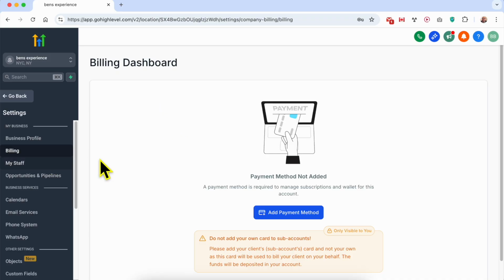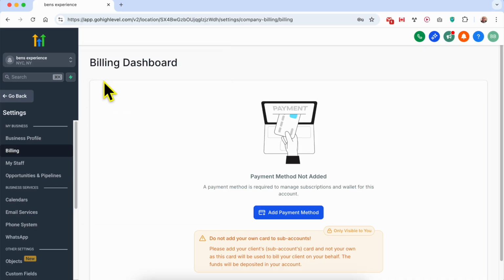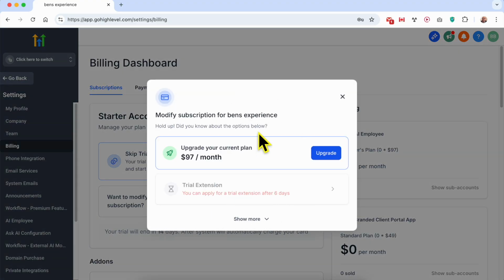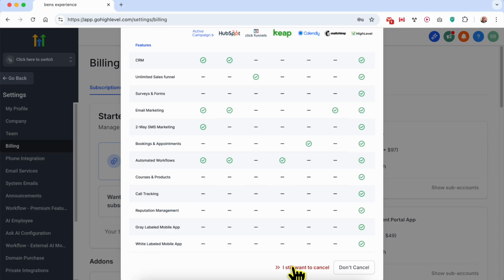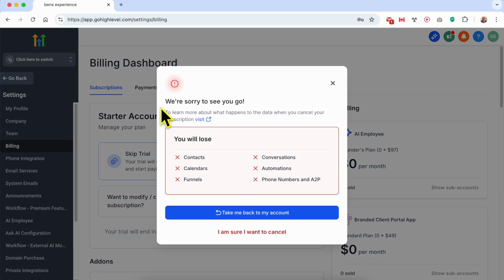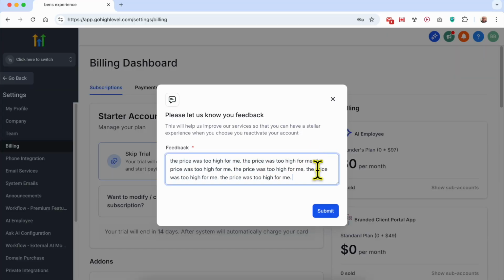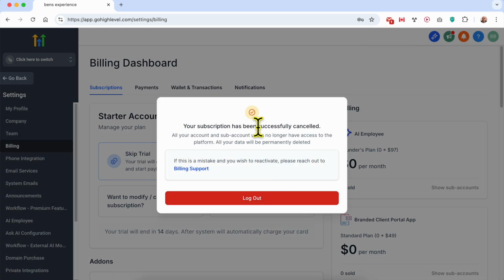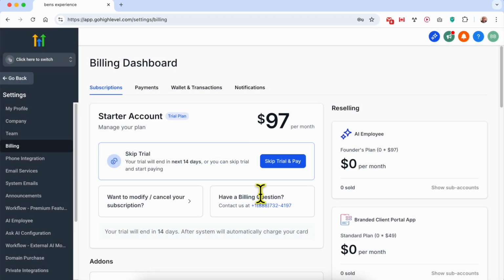How To Cancel GoHighLevel Trial Or Subscription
If you are looking for a simple guide on how to cancel GoHighLevel, this step-by-step tutorial will show you exactly what to do. Many users struggle to cancel their account because they are inside a sub-account view, where billing options are not visible. In this video, you will learn how to switch to the correct agency view, access billing settings, and cancel your GoHighLevel subscription quickly.

First, you will learn how to cancel GoHighLevel by switching from your sub-account to the agency account dashboard. After switching to the agency view, you can open the settings section, go to billing, and find your current subscription plan. From there, you can start the cancellation process.

During the cancellation flow, GoHighLevel may show several prompts asking if you want to keep your plan, compare features, or accept a discount. This tutorial explains how to continue through those screens and complete the cancellation.

This How To Cancel GoHighLevel guide will also show you how to confirm your cancellation, submit feedback, and finish the process using your account password. Once completed, your subscription will be cancelled and access to the platform will be removed.

By following this How To Cancel GoHighLevel tutorial, you will be able to stop billing, close your account, and understand what happens to your data after cancellation. This is helpful if the platform is too expensive, missing features you need, or if you simply want to stop using the service.